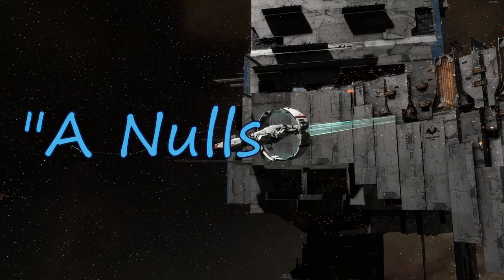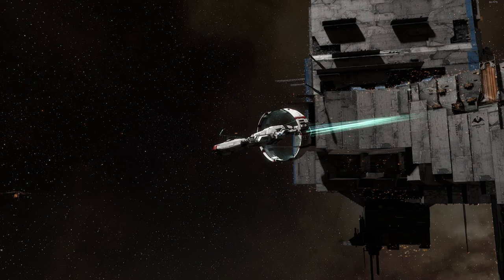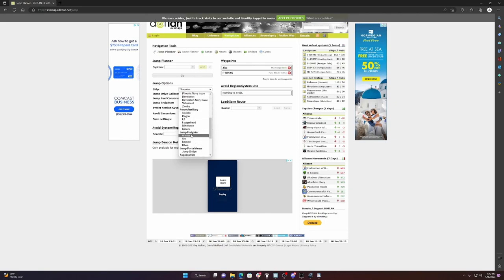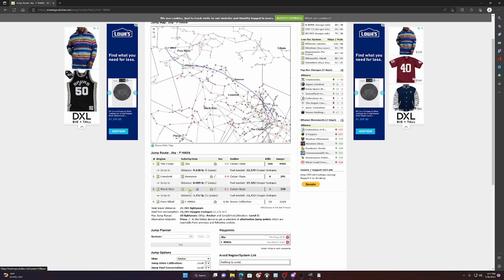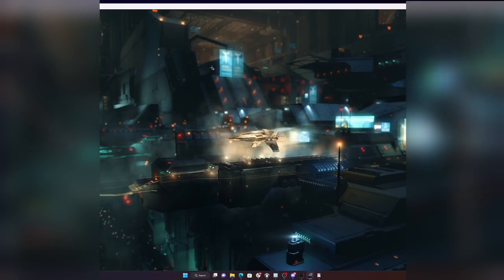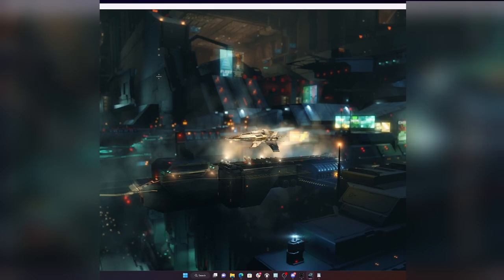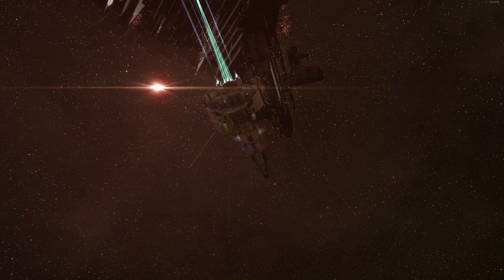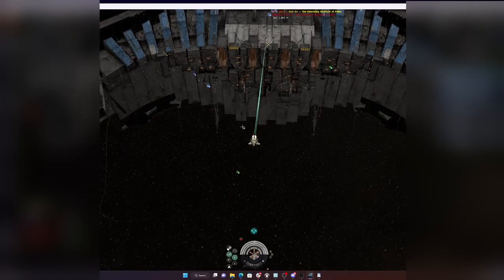Jump Freighter Best Practices - "A Nullsec Life" by Murda Mike - Eve Online - January 2023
Murda Mike gives a class on Jump freighter best practices.